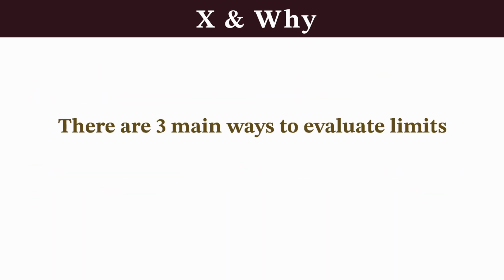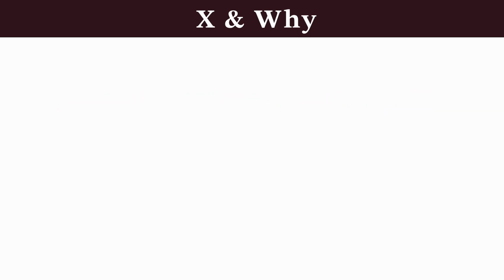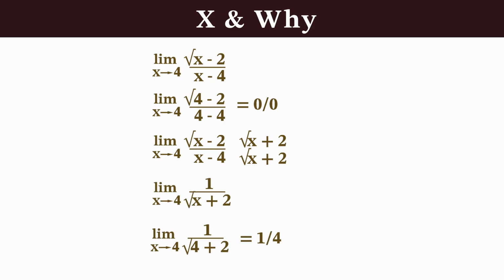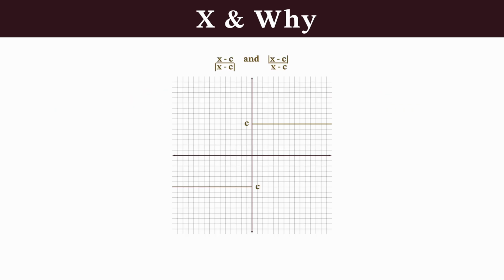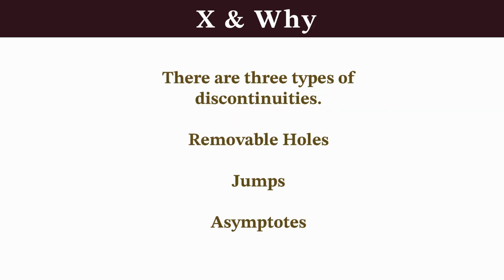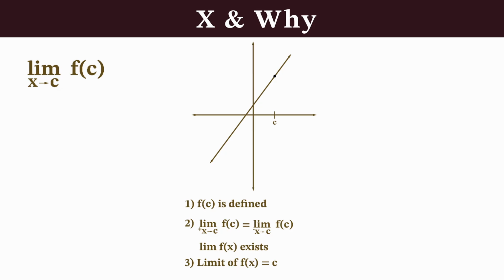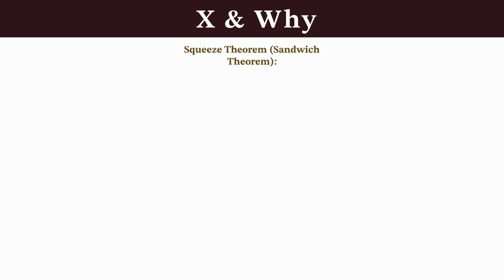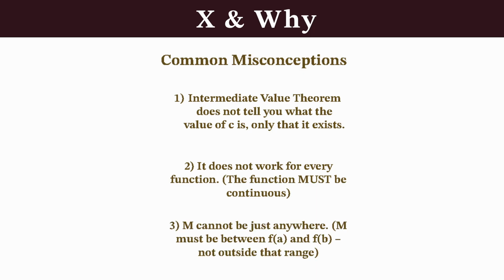Limits and Continuity Explained | AP Calculus AB Unit 1 - Full Review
Welcome to Unit 1 of AP Calculus AB: Limits and Continuity.
This full review video covers all the essential topics you need to understand:

How to Evaluate Limits

When Does a Limit Exist?

What to Do With 0/0 (Indeterminate Forms)

Special Trig Limits

Discontinuities and Transformations

Conditions for Continuity

Limits at Infinity and Horizontal Asymptotes

Squeeze Theorem

This is a great resource for students preparing for AP Calculus or anyone looking to strengthen their foundation in limits and continuity.